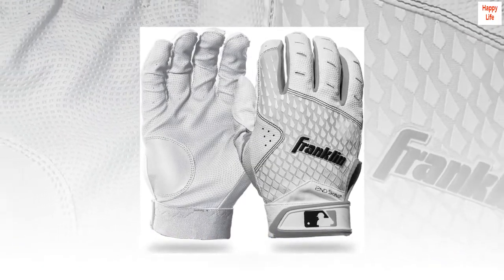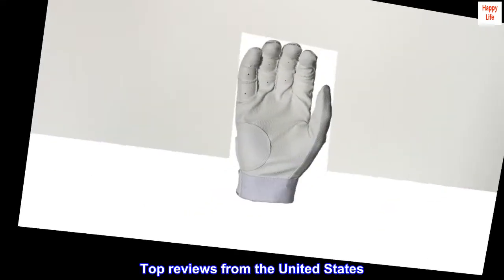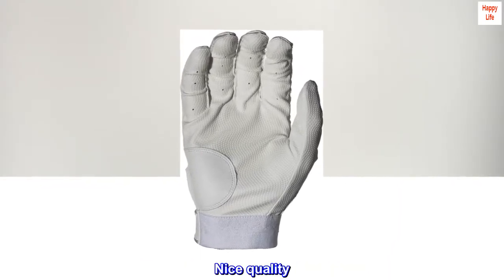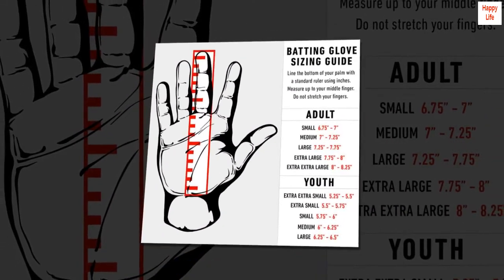Franklin Sports MLB 2nd-Skinz Batting Gloves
DIGITAL TECHNOLOGY: These gloves feature a top grade, digitally-etched synthetic PU palm
DURABILITY: Constructed with a top grade genuine leather heel patch to ensure durability
TRI-CURVE TECHNOLOGY: Centralized lycra-flex hand back allows this glove to adapt to all players' needs
ALL SIZES: These gloves come in all youth and adult sizes so that you can pick the perfect fit for you
Perfect for youth players, Franklin's 2nd-Skinz batting gloves feature a digitally-etched microfiber palm for superior grip at bat. The genuine leather heel patch enhances durability and Tri-Curve technology follows the pre-curved anatomy of the human hand allowing for a flexible fit.

Nice quality
The quality is better than expected.
Just fit and my son loves them.
Great for batting.